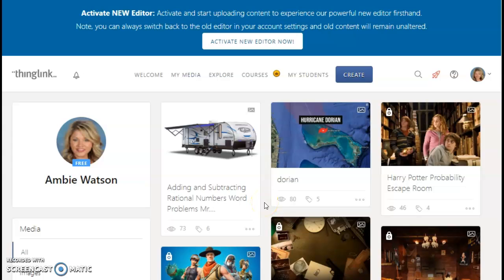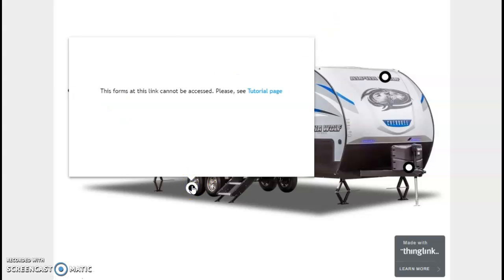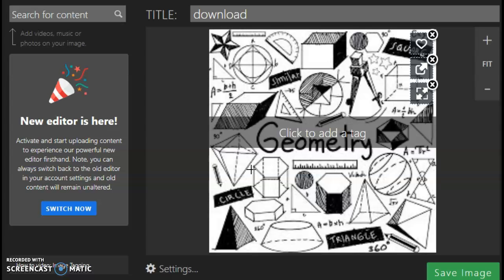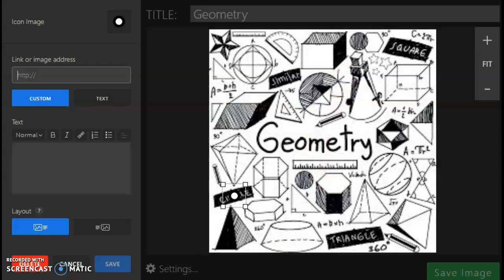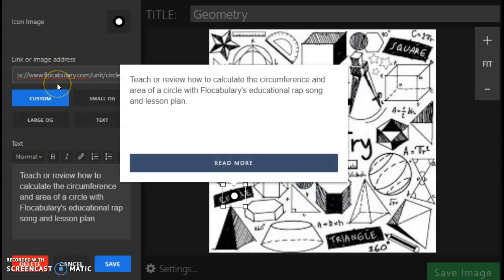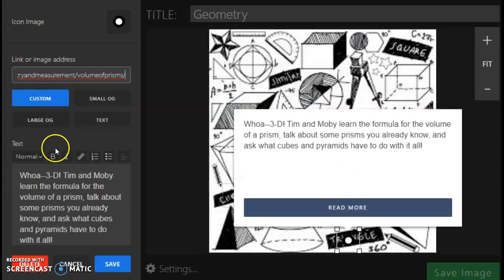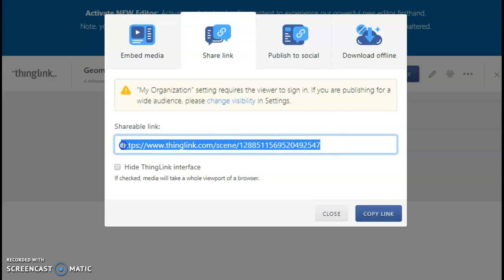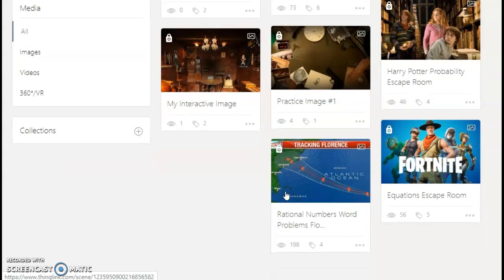How to Create a Thinglink